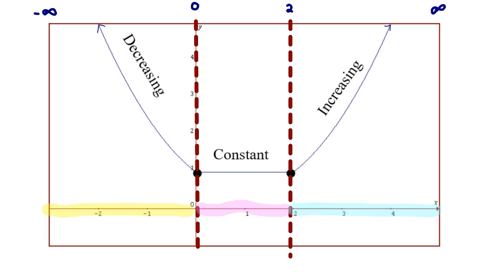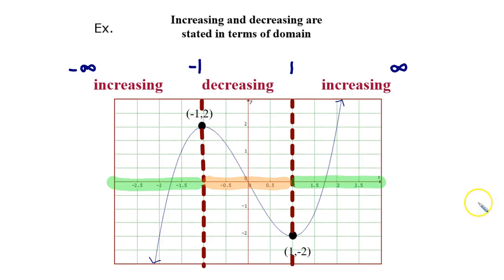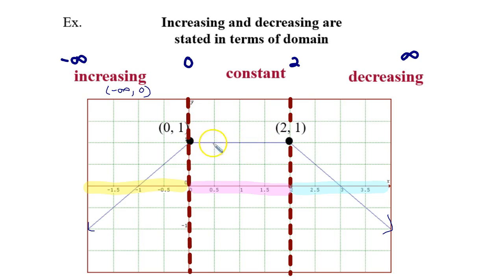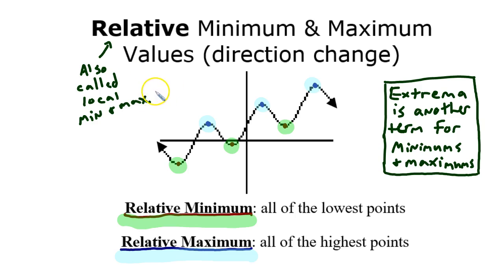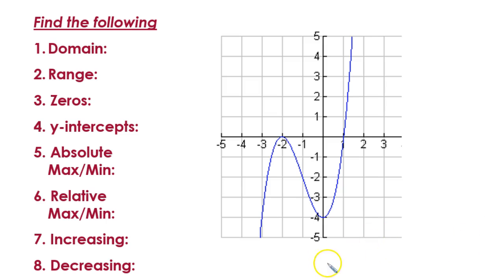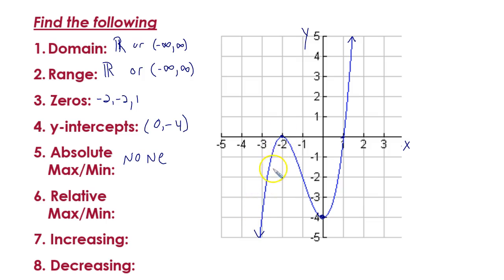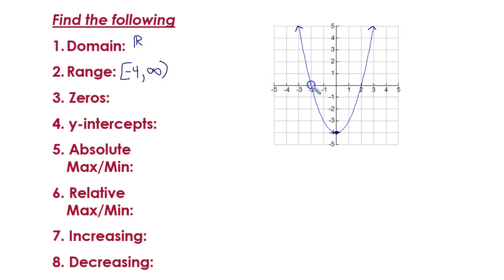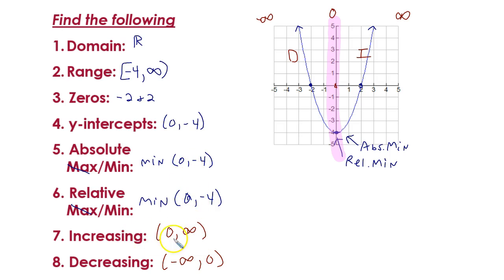Alg 2 - 3A.2 - Polynomial Characterstics - Increasing, Decreasing, and Extrema